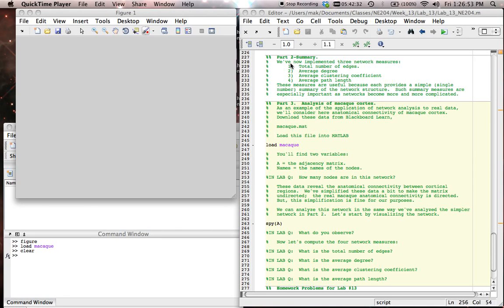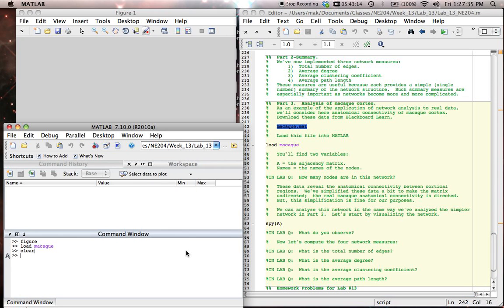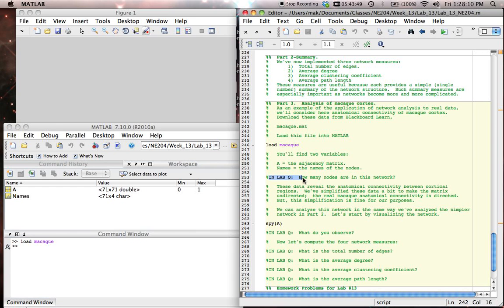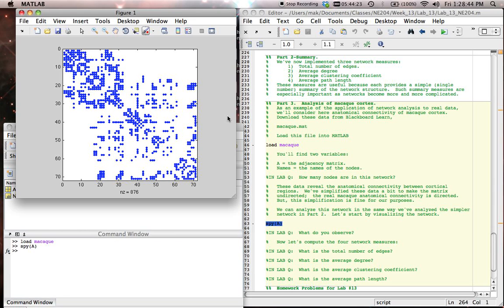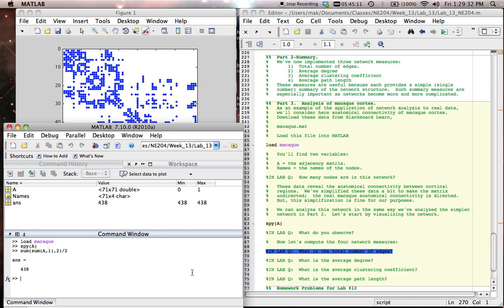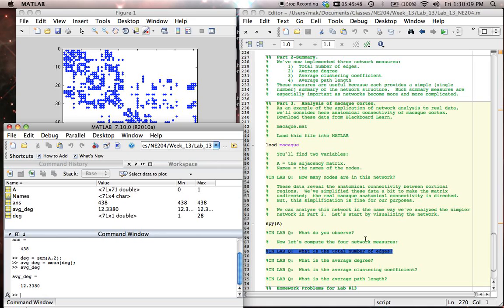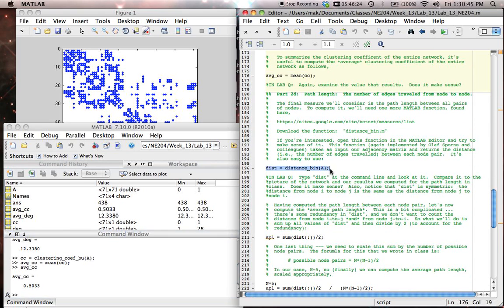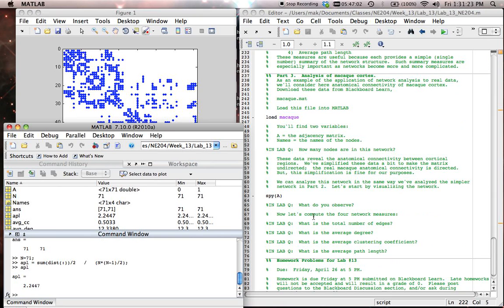NE204: Lab 12, Part 3